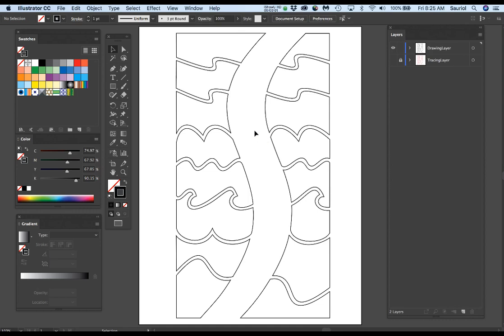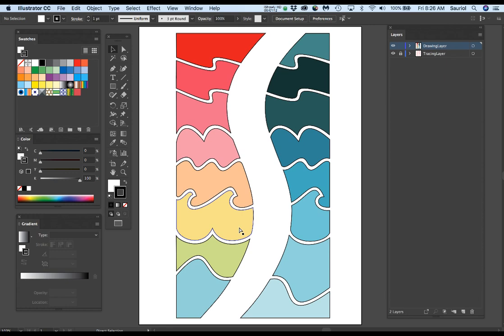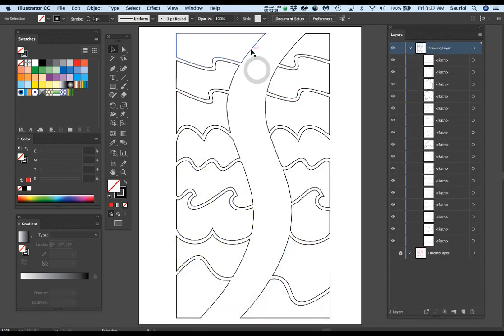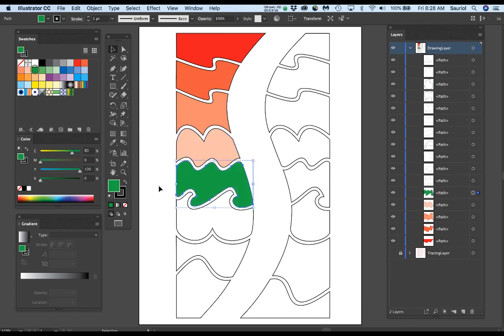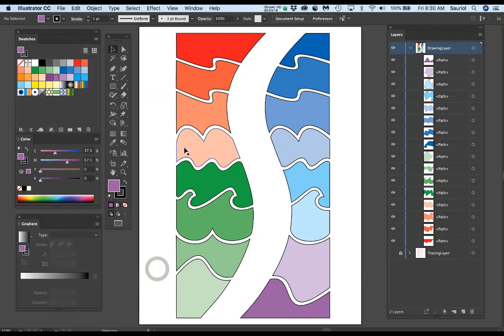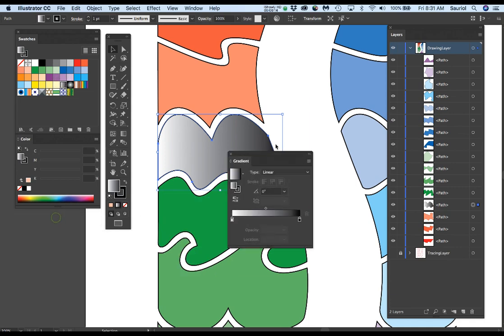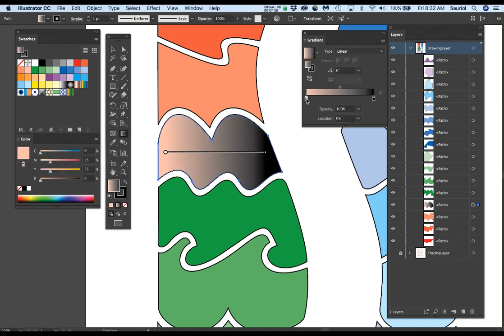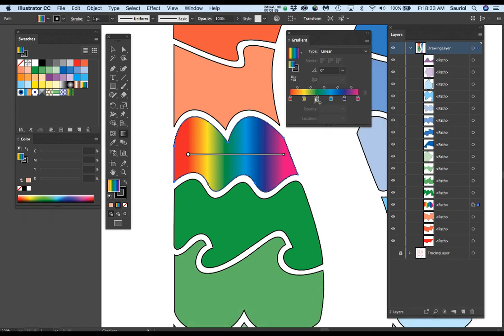1200 Guide 2 • Movie 7 • Coloring the Shapes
This is the 7th tutorial movie for the Guide 2 MACA 1200 Digital Illustration Assignment that shows how Fill the shapes with color or gradients.